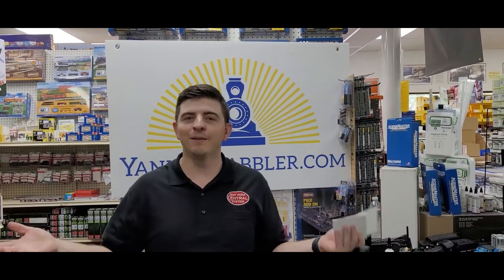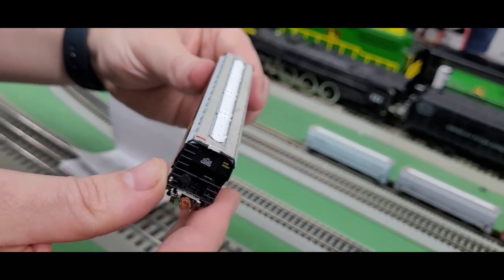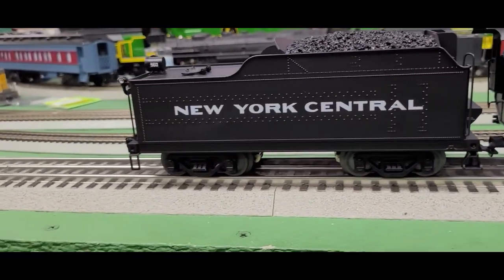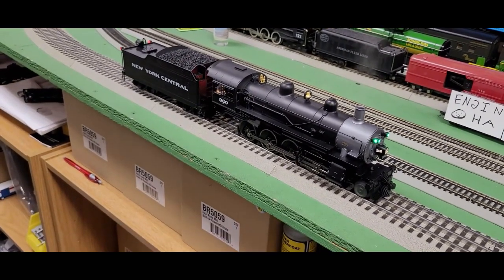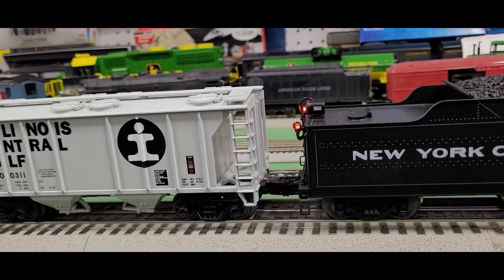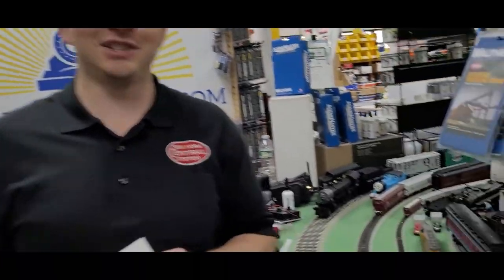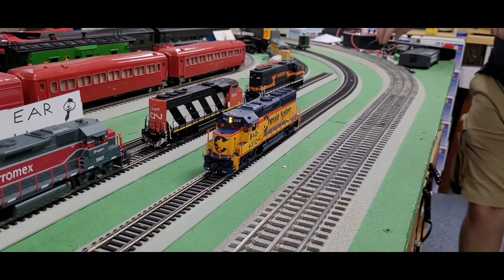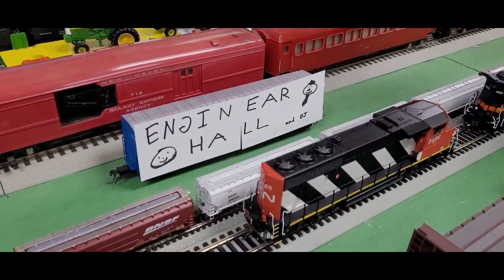Yankee Dabbler New Arrivals Lionel, ScaleTrains, Walthers, Athearn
Lionel 2231120 - Legacy 2-8-0 Steam Locomotive "New York Central" #960 O Scale
Walthers 60' Pullman-Standard Bulkhead Flatcar
ScaleTrains Gunderson 5188 Covered Hopper
Athearn GP40-2 with DCC & Sound Tsunami2 HO Scale

Protect loads in transit on your HO line aboard the WalthersMainline 60' Pullman-Standard Bulkhead Flatcar. Designed to reduce damage to loads caused by end-to-end shifting, low-profile bulkheads were installed during 1968, giving the cars a unique appearance. Features of the models include:

Limited edition - one time run of these roadnumbers
Correct 8' 6" tall bulkheads with bolt attachment details
Heavily weighted for excellent performance loaded or empty
Detailed brake gear with piping
70-ton roller-bearing trucks
Correct 33" turned metal wheelsets

Lionel
LEGACY® Control System equipped – able to run in LEGACY® Control mode, in TrainMaster Command Control mode, or in Conventional mode with a standard transformer
Bluetooth® Control - Operate with Universal
Remote or LionChief® App
Lionel Voice Control (LVC) - run your locomotive by speaking commands into your phone via LionChief® App
Odyssey® II Speed Control
IR Transmitter that works with LCS
SensorTrack™
Powerful maintenance-free motor with momentum flywheel
Wireless Tether™ connection between locomotive and tender
ElectroCoupler™ on rear of tender
Directional lighting including operating headlight and back-up light on rear of tender
Bi-color class/marker lights - Using a Legacy controller, change the color of the classification lights between white or green
Traction tires
Interior illumination in cab
Die-cast metal locomotive body, pilot, and trucks
Die-cast metal tender body and trucks
High level of separately applied metal details
Separately applied builder's plate
Synchronized fan-driven smoke unit
Fan driven stack smoke and whistle steam
Adjustable smoke output
Authentically detailed cab interior
Cab "glass" windows
Engineer and fireman figures
LEGACY® RailSounds® sound system featuring:

CrewTalk™ dialog with different scenarios depending on whether the locomotive is in motion or stopped
TrainSounds that mimic operating dialog when the locomotive is in motion or stopped
Six official railroad speeds with CrewTalk dialog
DynaChuff™ synchronized with 32 levels of intensity as the locomotive gains speed
LEGACY® "Real-Time Quilling Whistle" control with instant response for realistic signature "quilling" and correctly timed warning signals - 5 different whistles to choose from for a more customized experience
Single hit or continuous mechanical bell sounds - 5 levels of bell pitching for customized sounds
Sequence Control: plays the sound effects of an entire trip, including warning sounds and announcements, based on the movement and speed of the locomotive
Current speed and fuel dialog, coal or oil loading sound effects
Road number specific crew talk
 Overview:
Based on a design used by the Union Pacific and Southern Pacific Railroads, similar Consolidations were found on other lines all around the United States. In fact, there were more 2-8-0s on the rails than any other type of steam locomotive! Primarily used in freight service, some saw passenger duty as well. Several remain preserved today, valued for their relative simplicity and reliability. Lionel's latest release includes new road names from all corners of the country. Big enough to get the job done but still small enough to operate on any layout, these locomotives include all the great LEGACY steam features you love in larger power including Whistle Steam!